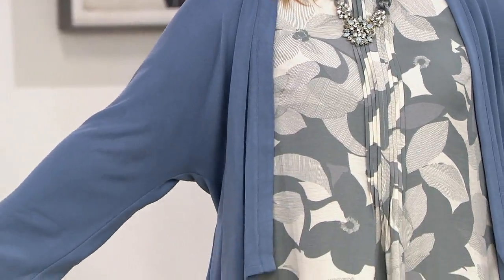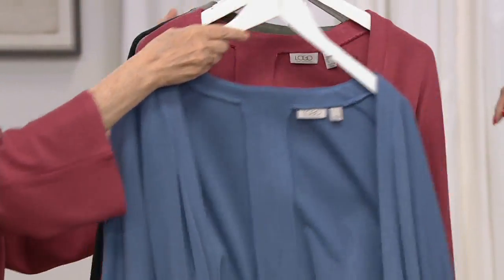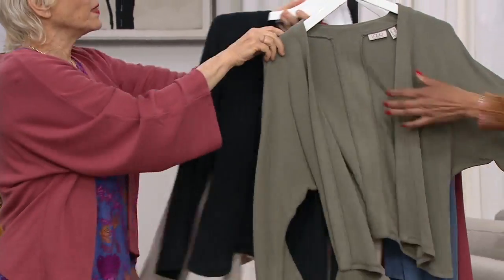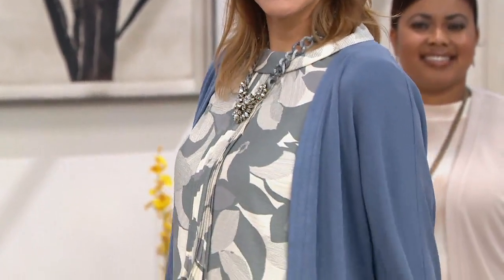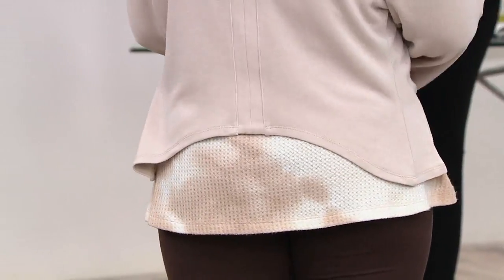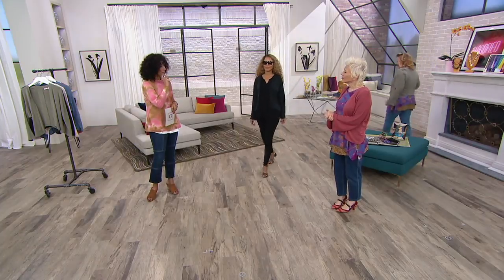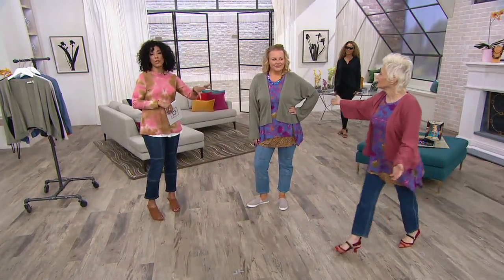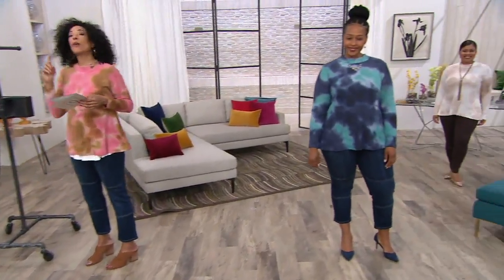LOGO by Lori Goldstein Double Knit Shrug with Dolman Sleeves on QVC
LOGO by Lori Goldstein Double Knit Shrug with Dolman Sleeves

Wind a bit chilly? Air conditioning too high? Pull on this double knit shrug -- and ahhh, feel a cozy, chic comfort instantly. From LOGO by Lori Goldstein&reg;.